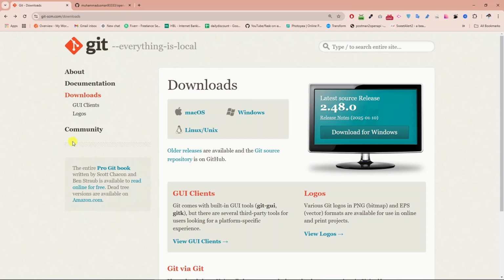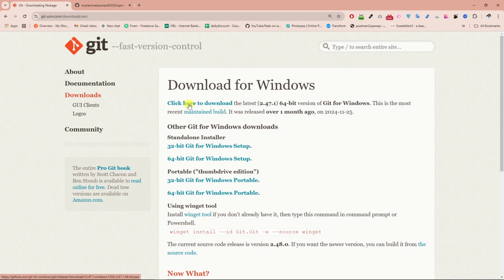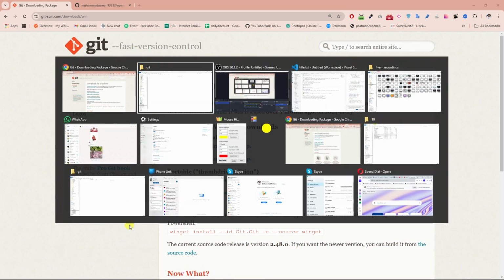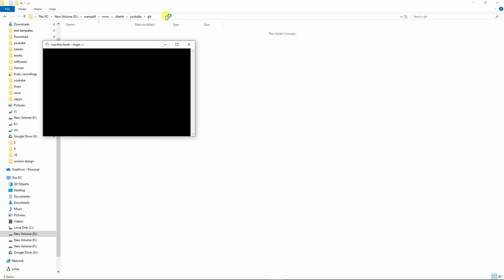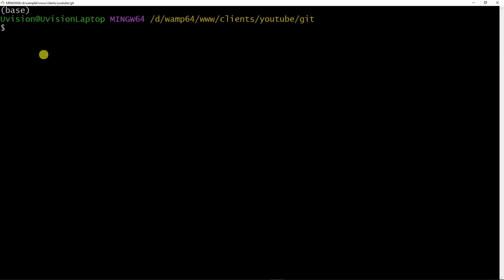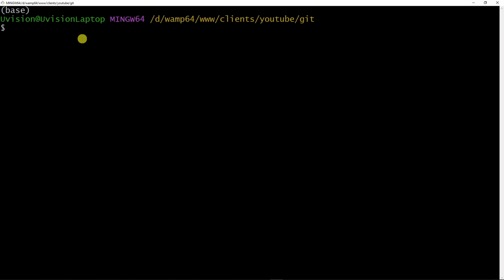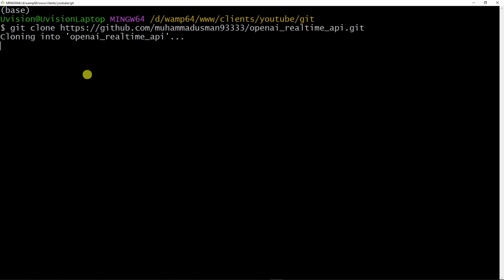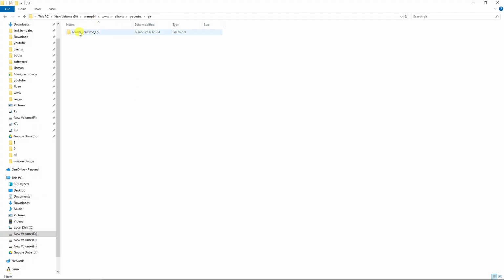How to Clone a GitHub Repository | Step-by-Step Tutorial for Beginners (2025)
Learn how to clone a GitHub repository easily with this step-by-step tutorial for beginners. Whether you're using Git Bash,  or the command line, this guide will show you how to:
✅ Clone a GitHub repository to your local machine
✅ Use git clone commands for Windows
✅ Clone repositories using Git Bash, and Command Prompt
✅ How to copy a repository link from GitHub

By the end of this tutorial, you'll know exactly how to clone GitHub repositories and manage your projects effectively.